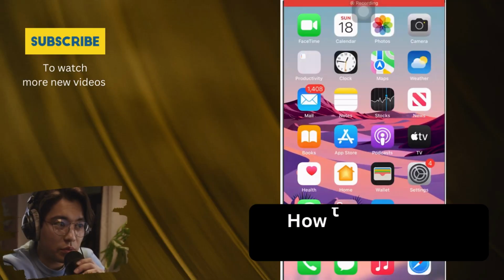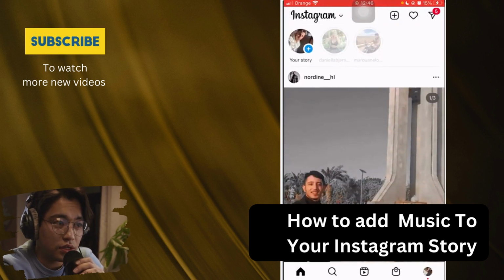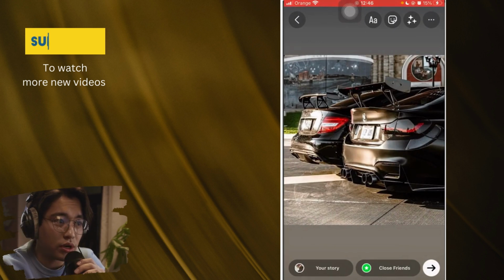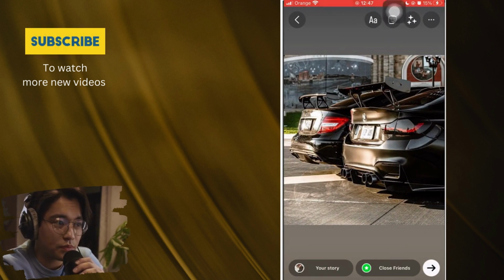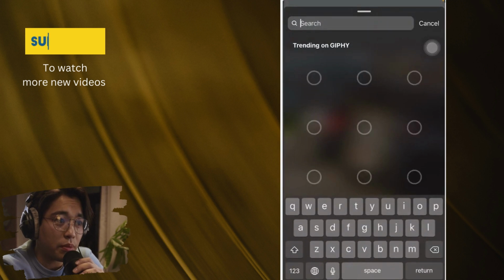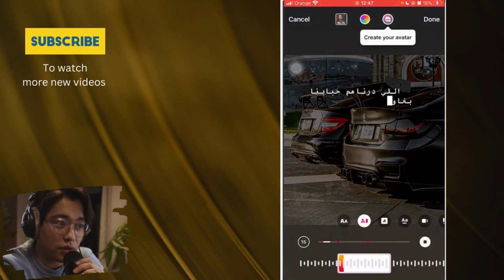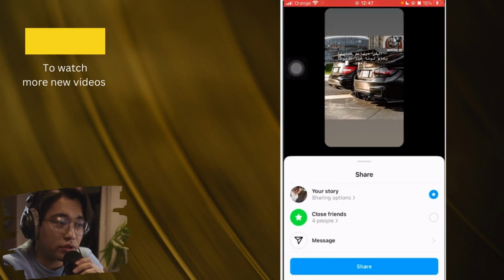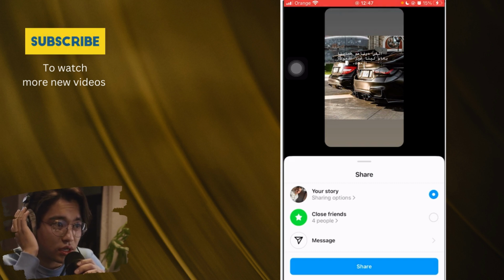How To Add Music To Instagram Story (2023) NEW UPDATE EASY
If you're a fan of Instagram Stories and you love music, then this video is for you! In this tutorial, I'll show you how to add music to your Instagram stories in a simple and easy way. Whether you're a beginner or a seasoned Instagram user, this video is a great way to add some extra fun and excitement to your stories!
If you are looking for a video about how to add music to instagram story, here it is!
In this video I will show you how to add music to instagram story picture. Be sure to watch the video to the very end.
You will learn how to add song to instagram story. That's easy and simple to do from your phone.